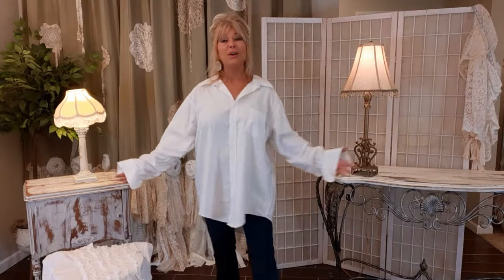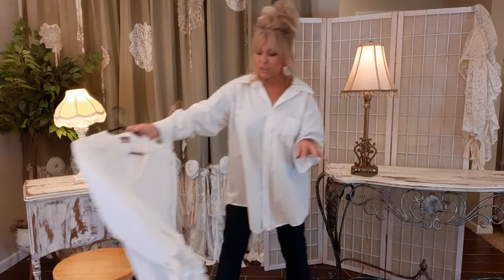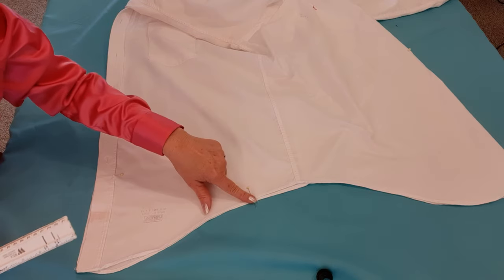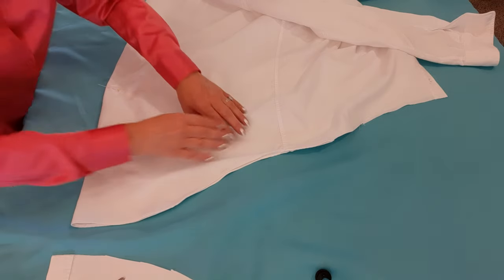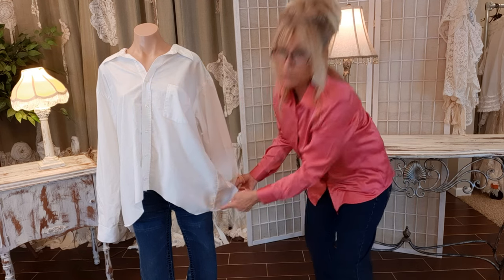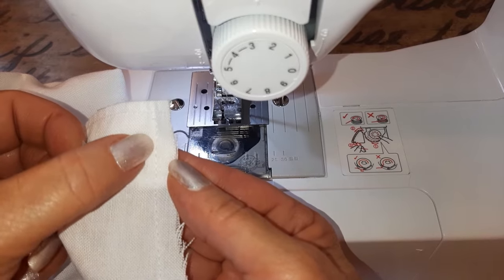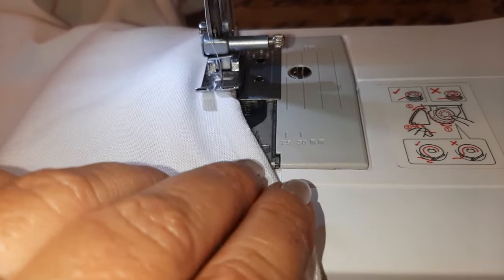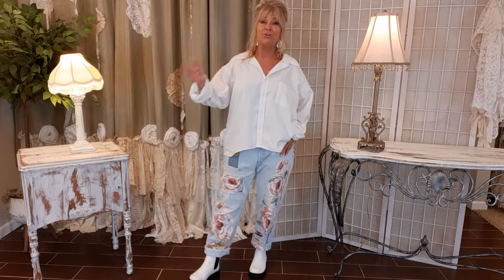How To Cut And Sew a Curved Hem / Thrifted Men's Shirt Makeover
Easy sewing tutorial!  This is a diy video showing how to cut and sew a curved hem.  We will take an oversized men's shirt and customize it to wear with all of our embellished jean and upcycled pants.  We will first cut a high low shape in the front and back, then finish it off with a super simple hemming technique.  Keep in mind this can be done with dresses, which opens up so many possibilities.

*  ITEMS I USE IN MY SEWING ROOM:
Tailor's chalk
Rotary cutter and mat set
Pink power electric scissors
Fiskars sewing scissors
Brother sewing machine